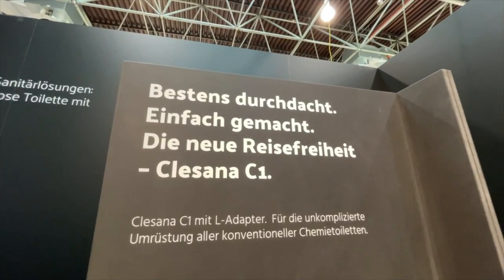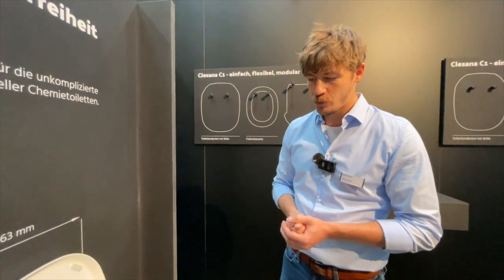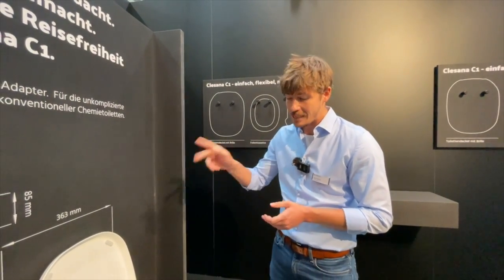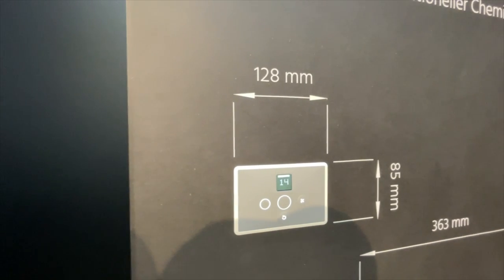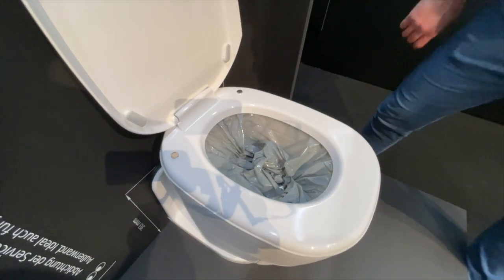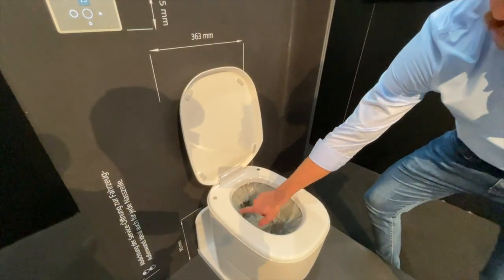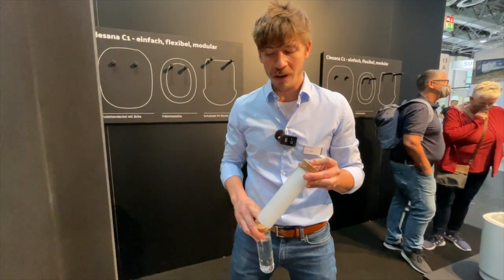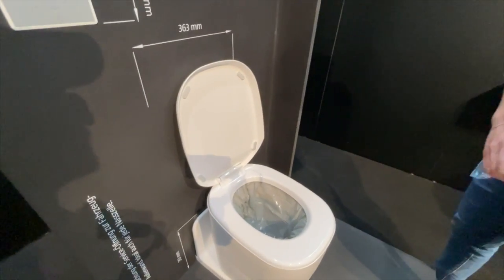NEU Toilettensystem Clesana C1| Eine absolute Neuheit und eine echte Innovation für das Reisemobil.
WCS Premium-Partner
bei uns bekommt man auch die WCS - Premium - Geräte mit 5 Jahre Garantie

Wier stehen für Qualität und Service.
Unser Unternehmen ist für alles rund ums Wohnmobil Ihr Ansprechpartner. Auch sind wir Vertragshändler von Tourne und Premium Partner von WCS.
Besucht uns in Dinkelsbühl und überzeugt Euch selbst.

MiKa Caravan
Heininger Str. 24
91550 Dinkelsbühl